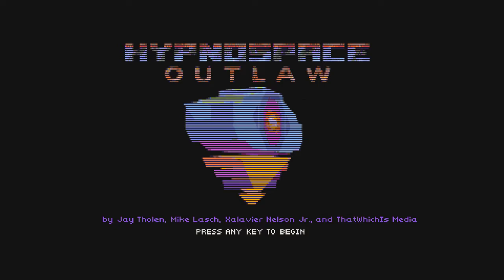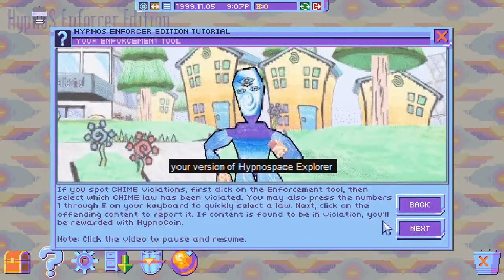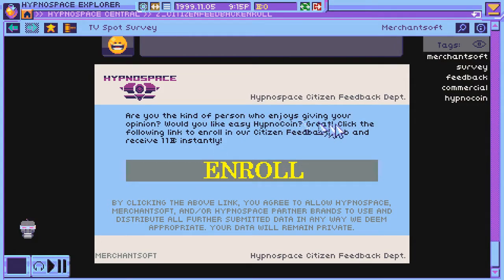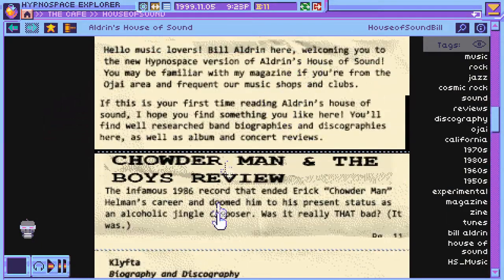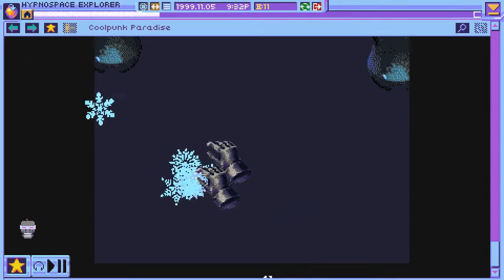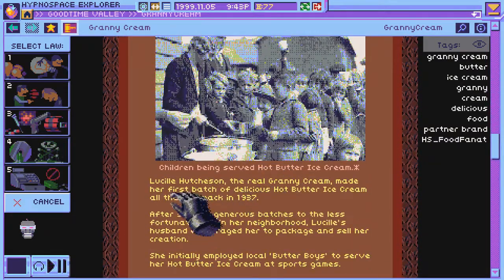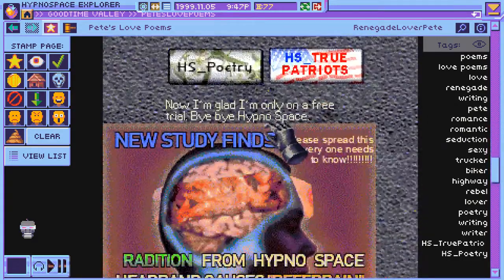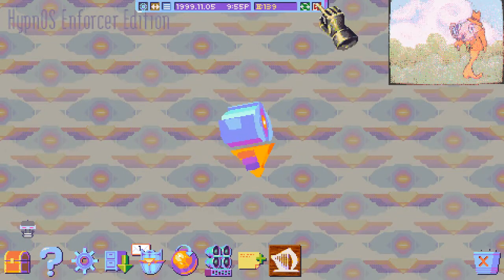Let's Play HypnoSpace Outlaw - 01 - Forward to the Past!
We take a dive into a brand new futuristic technology: The Internet!